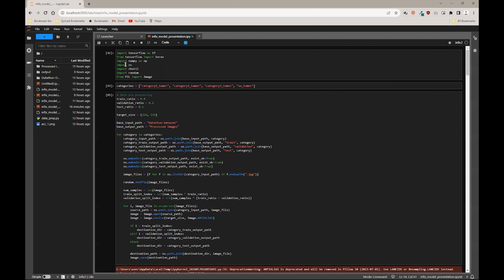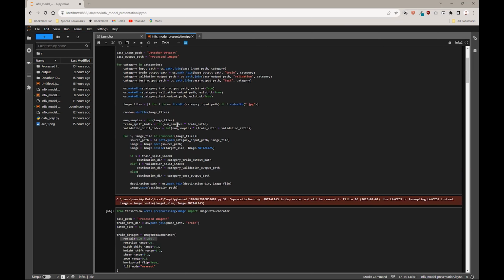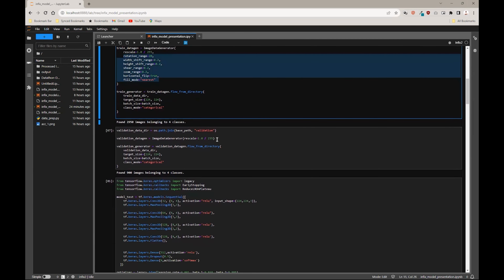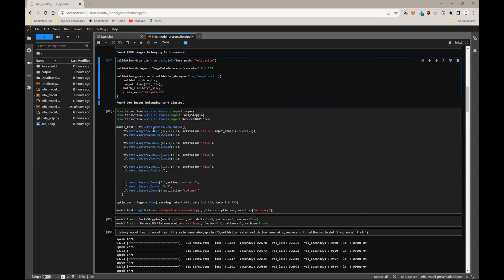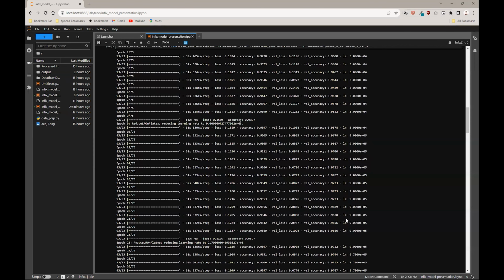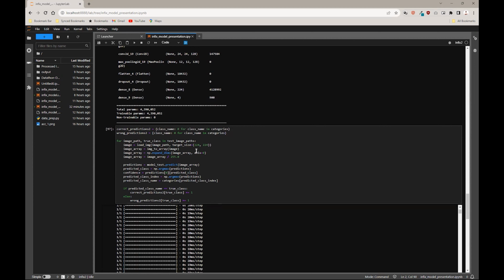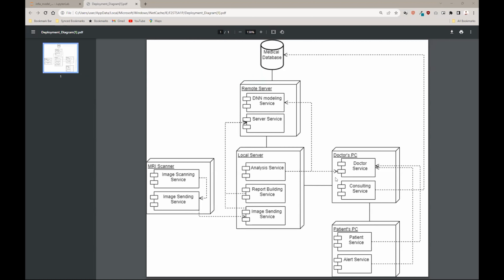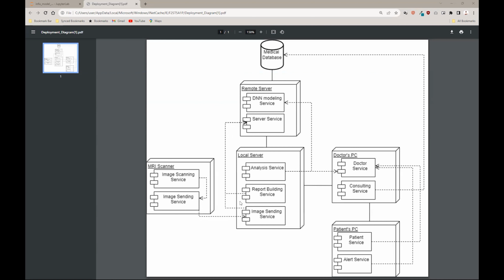StemDevops Datathon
This is the Demo video of the Datathon challange.